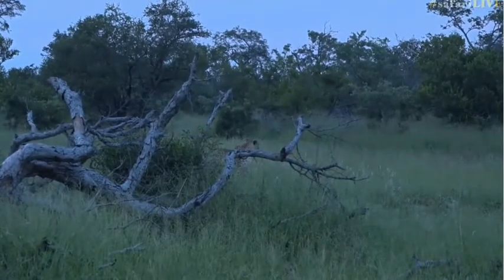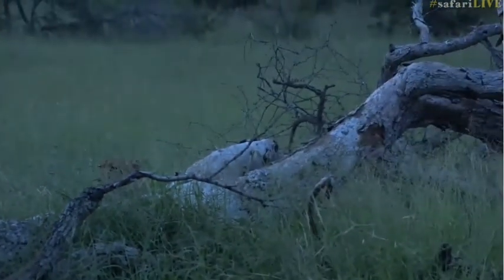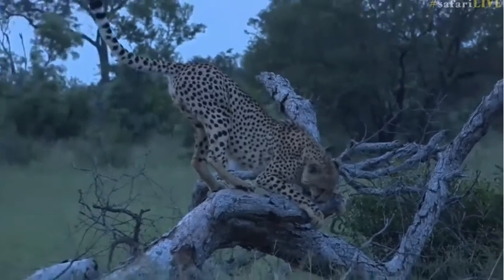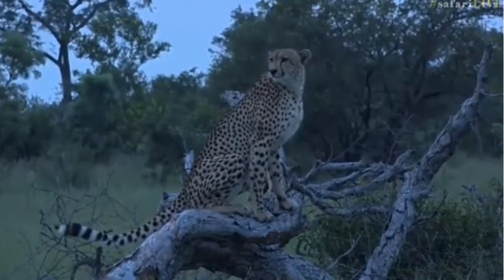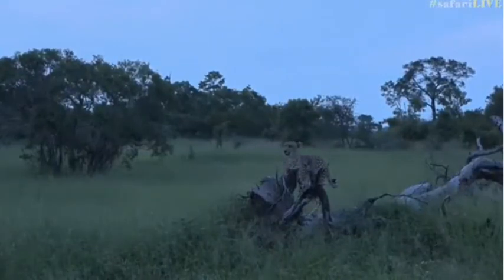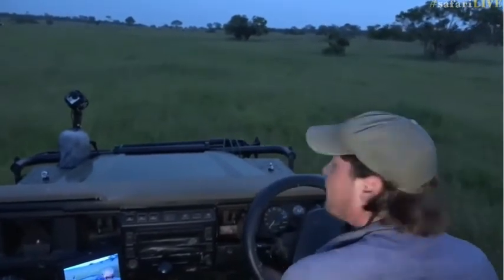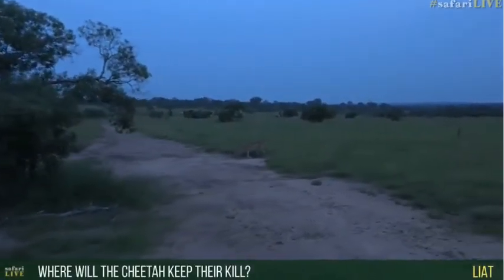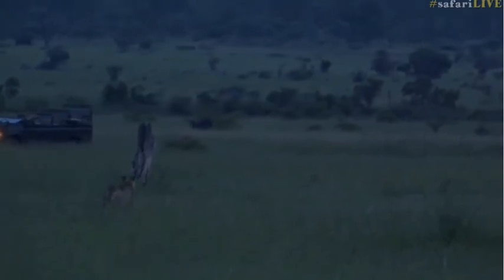March 04, 2017- It has been a Cheetah Sunrise Drive with Brent Leo Smith